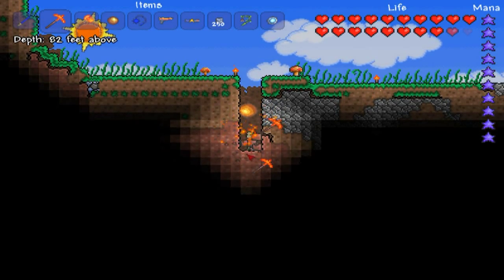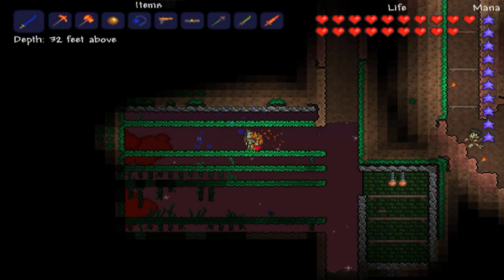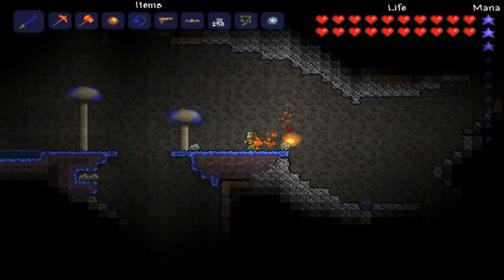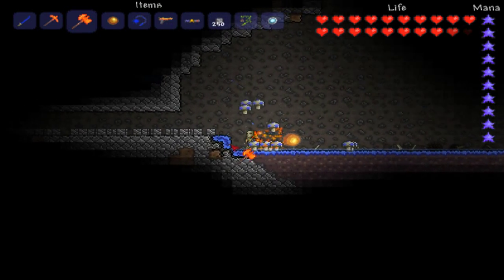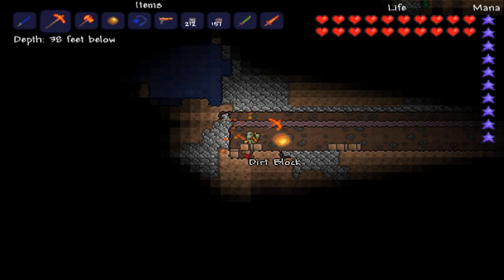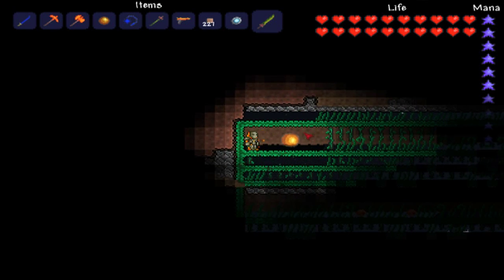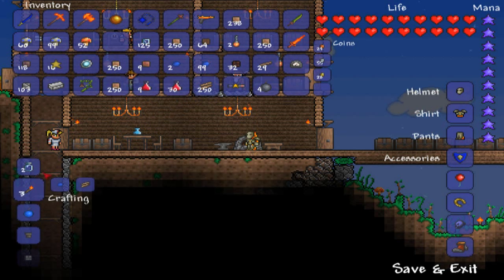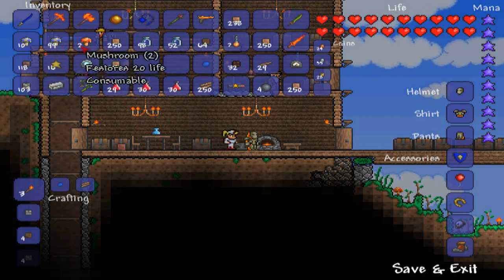Terraria: Guide - How to Make a Mushroom Farm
Showing you how to make an efficient mushroom farm to give you a steady supply of ingredients needed for lesser and normal health potions.